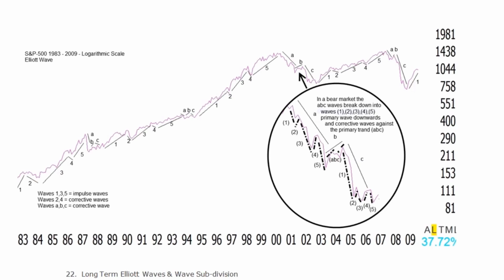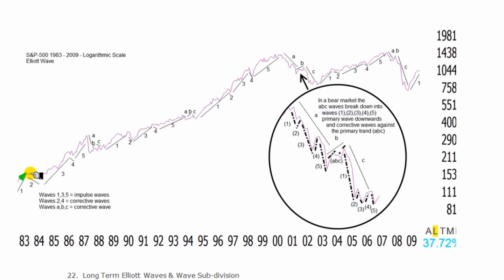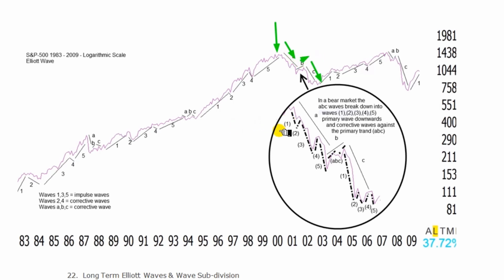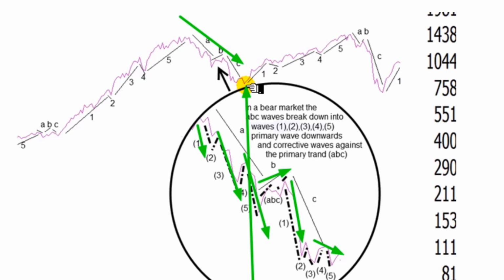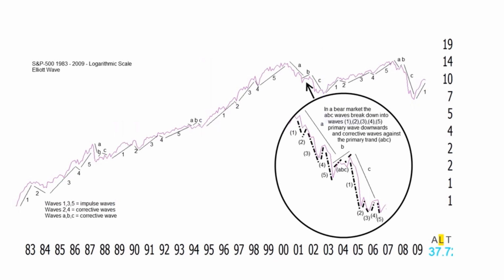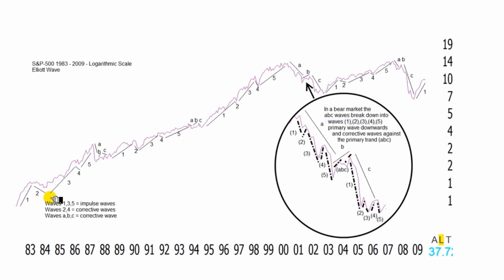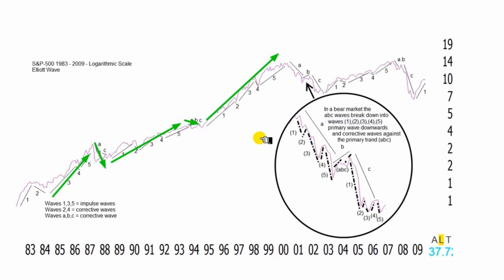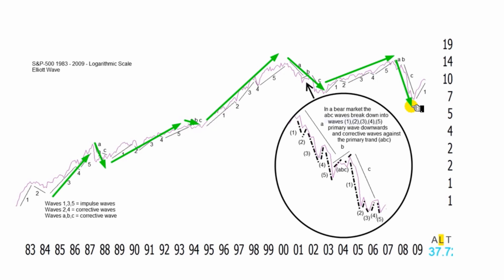03-08 How to Apply Elliott Wave Analysis to the Stock Market. Practical Hands-On Guide.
This video examines how to actually use Elliott Wave Theory to analyze an entire stock market. Is Elliott Wave Theory worth learning?  I show you exactly how it works and how to apply it to help make stock market movement predictions.

Recommended Reading